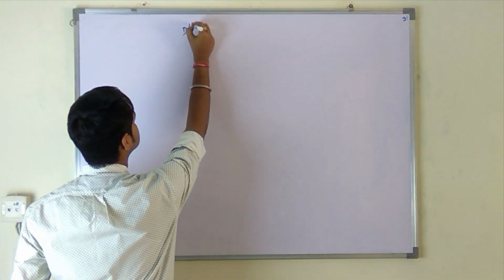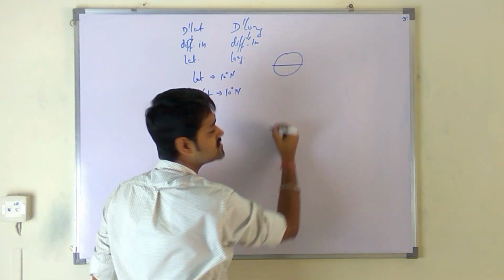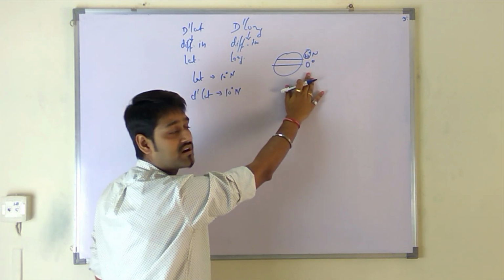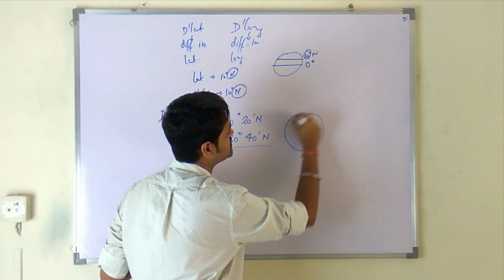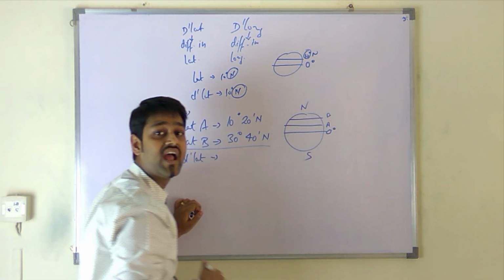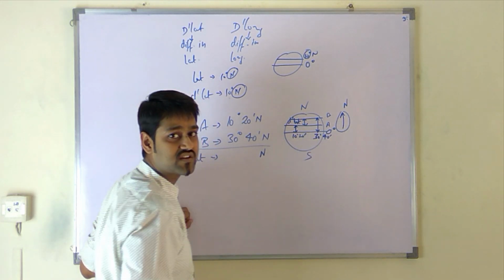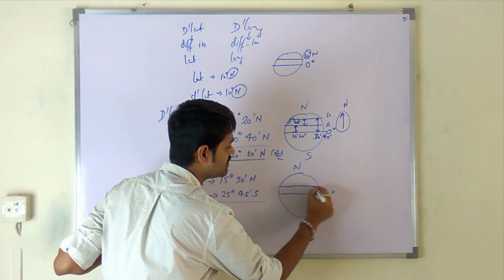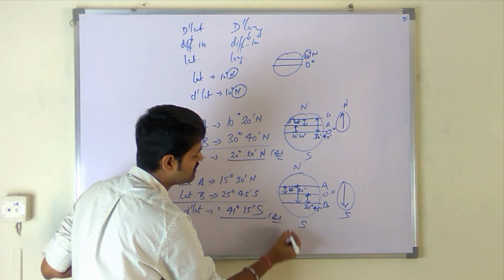How to Calculate Lat Long - D'Lat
Latitude and Longitude are important terminologies used when preparing a chart or navigating a ship. However, many of us do not know how to calculate lat long and the difference between latitude and dlat and how to calculate D'lat, which also known as the difference in Latitude and involves Latitude and time.

In general, any latitude and time position is given with respect to the earth's equator. But, a value of D'lat or difference in latitude will not be w.r.t the equator. This video explains the basic of latitude and difference in latitude and explains about the basic navigation calculus